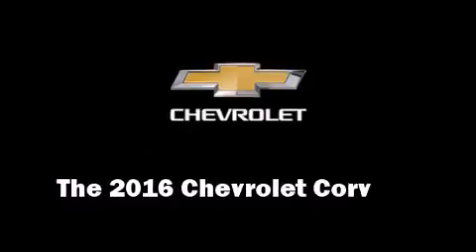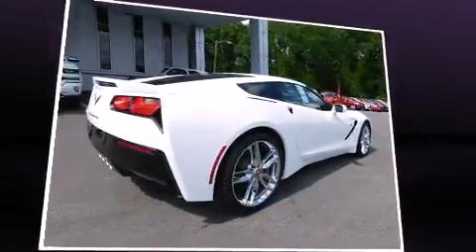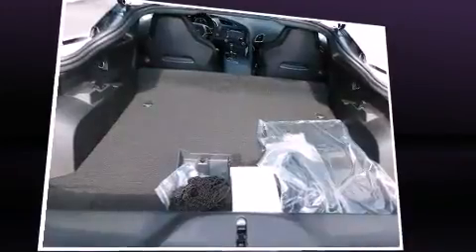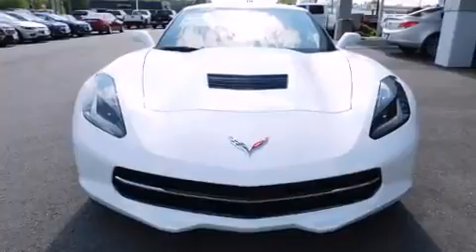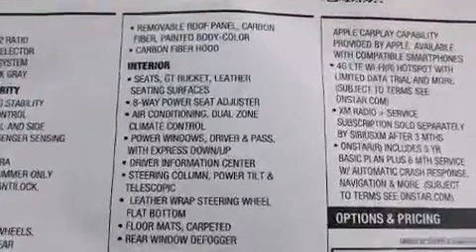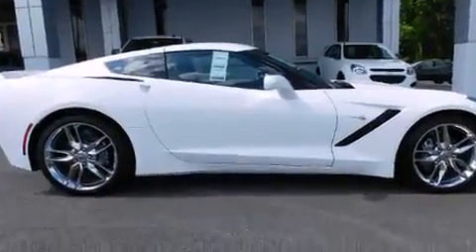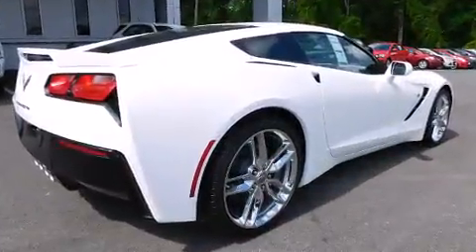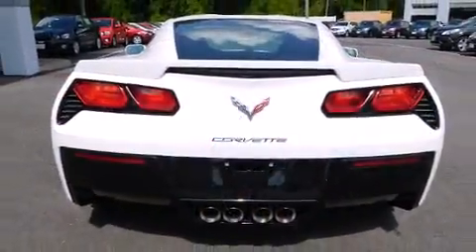2016 Chevrolet Corvette Stingray in Suffolk, VA 23434-4347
Duke Automotive
2016 North Main Street
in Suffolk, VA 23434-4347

The 2016 Chevrolet Corvette. This 2 door, 2 passenger coupe stands out among competitors in its class! Chevrolet made sure to keep road-handling and sportiness at the top of it's priority list. It features an automatic transmission, rear-wheel drive, and a powerful 8 cylinder engine. Chevrolet prioritized practicality, efficiency, and style by including: variably intermittent wipers, a power seat, a trip computer, front bucket seats, telescoping steering wheel, power door mirrors and heated door mirrors, and more. Features such as automatic climate control and leather upholstery prove that economical transportation does not need to be sparsely equipped. With high intensity discharge headlights illuminating your path, you'll always appreciate maximum visibility. Chevrolet also prioritized safety and security with features such as: dual front impact airbags with occupant sensing airbag, front SIDE impact airbags, traction control, a panic alarm, onStar, and 4 wheel disc brakes with ABS. Various mechanical systems are monitored by electronic stability control, keeping you on your intended path. We have the vehicle you've been searching for at a price you can afford. Stop by our dealership or give us a call for more information.